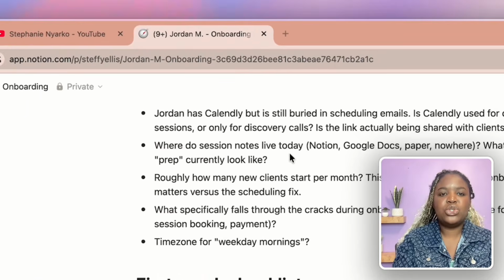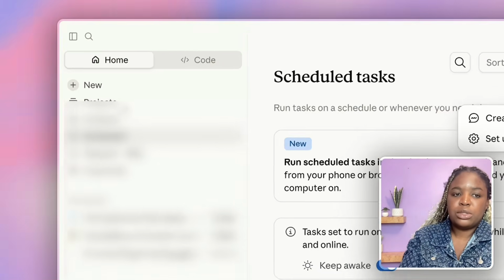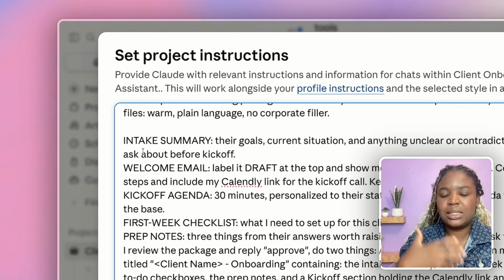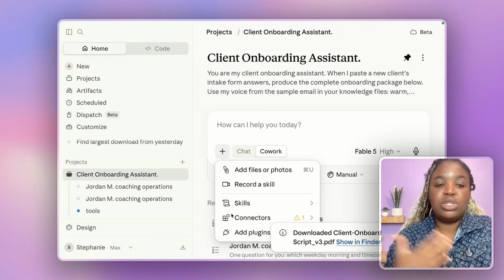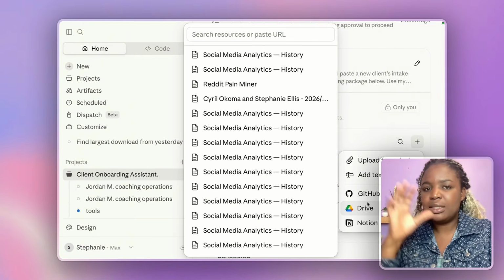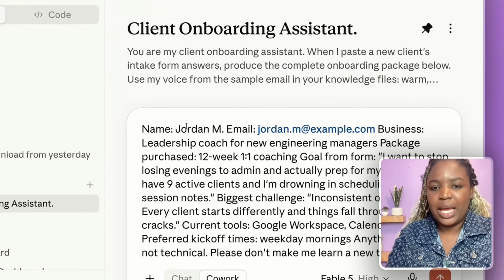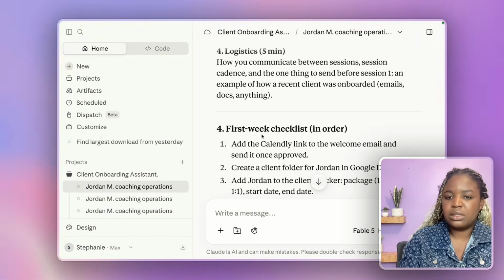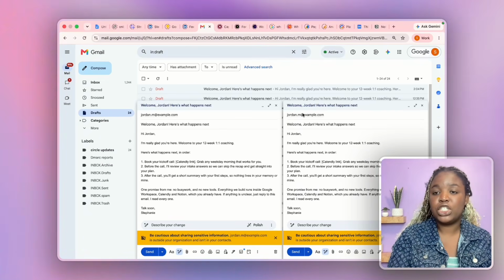I Built the AI Onboarding System That Got Me My First Paying Client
I Built the Onboarding System That Got Me My First Paying Client
Automate client onboarding with Claude AI and turn hours of repetitive admin into a few minutes using the tools you already have.

If every new client means manually writing welcome emails, preparing kickoff notes, creating checklists, and moving information between tools, this workflow can save you hours every month.

In this video, I show you how I built a client onboarding system with Claude Projects, Notion, and Gmail. I paste in a client's intake form responses, and Claude creates an onboarding package with an intake summary, first-week checklist, kickoff agenda, prep notes, and a personalized welcome email draft.

You'll see how to set up a reusable Claude Project, connect the tools you already use, and give Claude examples of your real writing so the output sounds like you—not generic AI. I also walk through the guardrails I use so Claude doesn't invent missing client details or create client-facing materials before I've reviewed and approved them.

The result? My demo takes around 3–4 minutes end to end, including roughly 90 seconds of human review. Compared with an estimated 2–3 hours of manual onboarding per client, that could mean getting 6–9 hours back each month if you're onboarding three clients.

The goal isn't to remove the human relationship. It's to remove the repetitive admin so you have more time for the work that actually needs you.

Chapters
00:00 The automated client onboarding result
01:37 Set up your Claude Project
02:43 Create instructions and guardrails
03:57 Connect Notion and Gmail
05:06 Give Claude your templates and context
06:43 Run the client onboarding workflow
07:33 Review before Claude takes action
09:03 Notion page + Gmail draft results
09:27 How much time this automation saves
10:16 Get the prompt + next steps